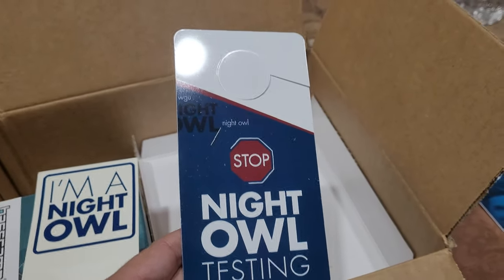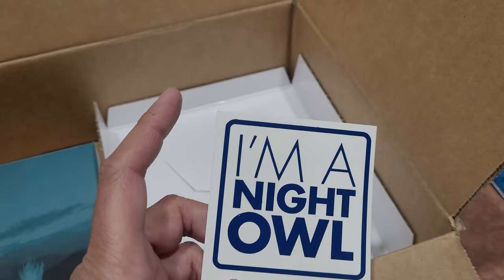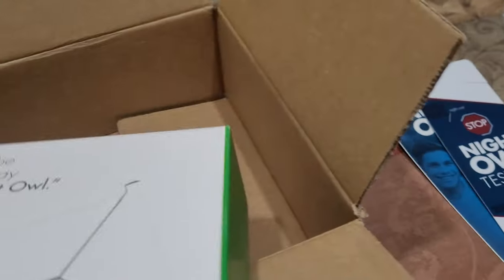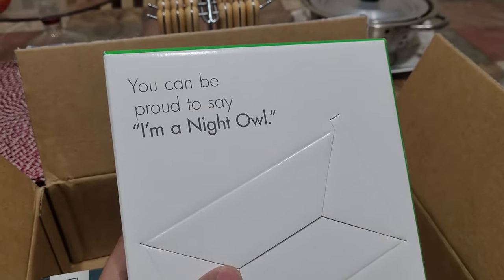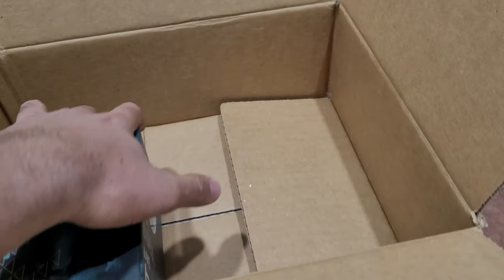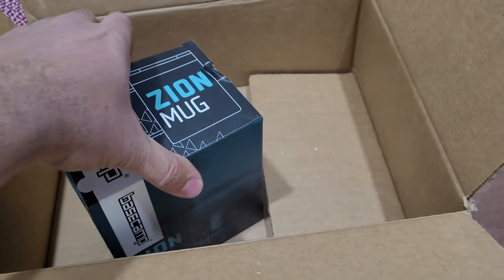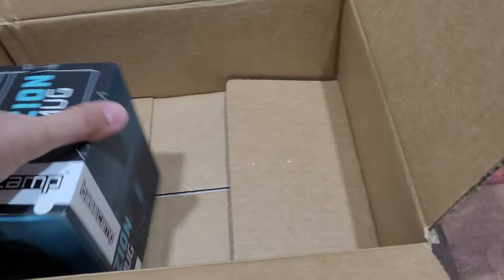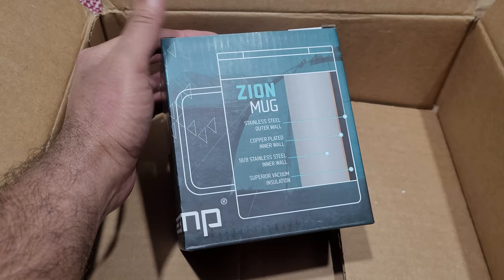Unboxing WGU Student Success Kit